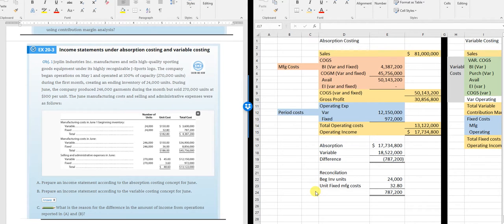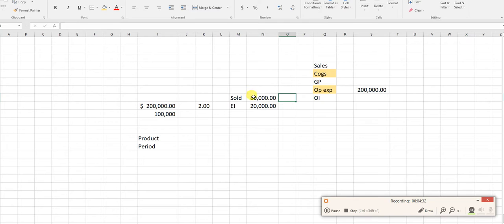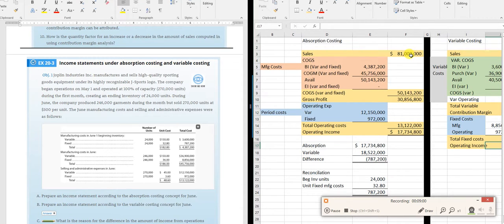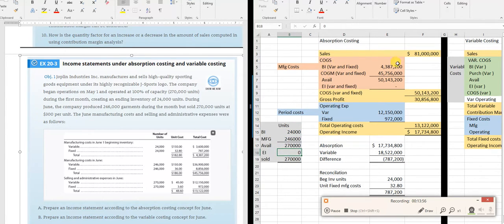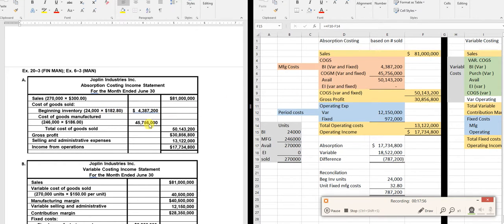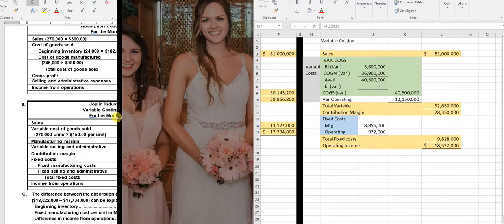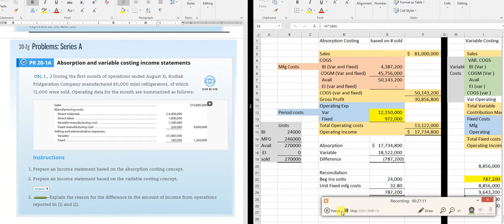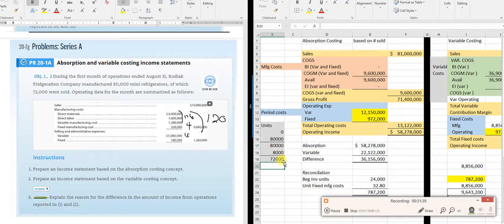Ch 20 Warren Ex 20 3 from handout